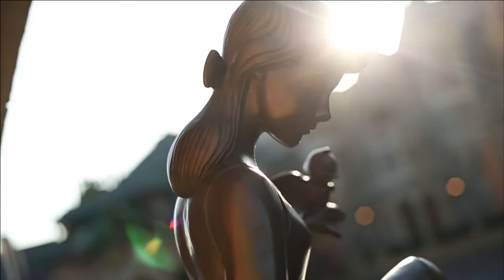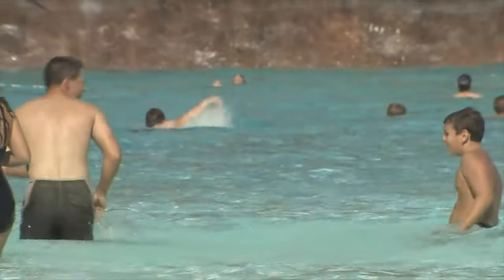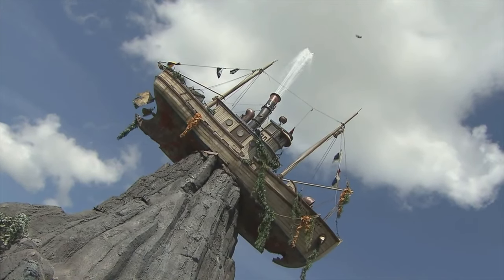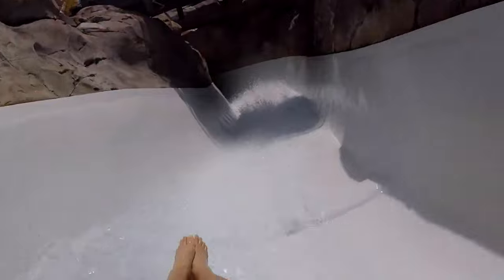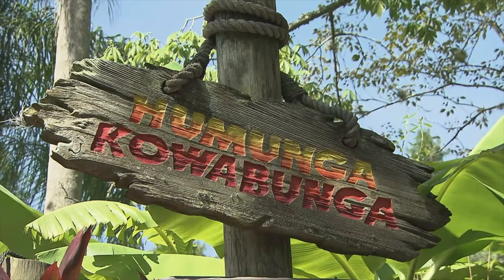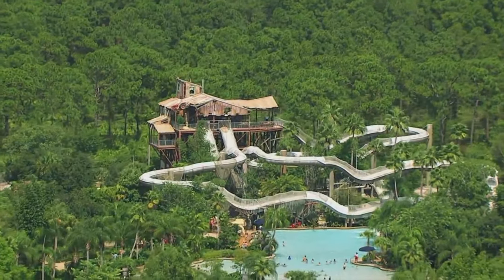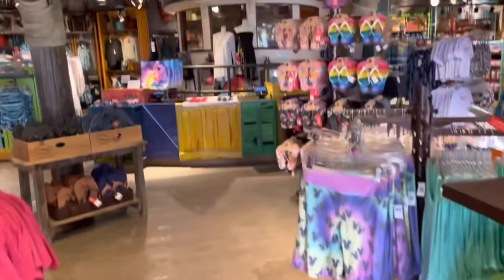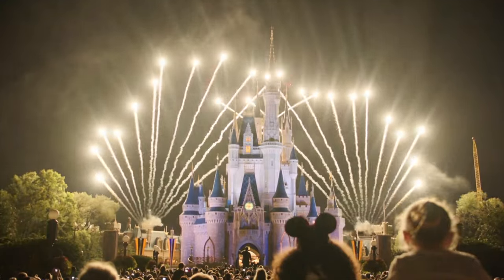Disney's Typhoon Lagoon ATTRACTION GUIDE - Walt Disney World - Water Park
Are you heading to Disney's Typhoon Lagoon at Walt Disney World in Orlando, Florida? Then check out this handy guide for all the slides and attractions in the amazing Typhoon Lagoon Water Park!

CHEAP FLIGHTS, HOTELS & TICKETS
Trip.com is one of the best places to book your flights and is a perfect way to plan your Disney Vacation to the Tokyo, Hong Kong, or Shanghai Disney Resorts.

Disney's Typhoon Lagoon is a water theme park located at the Walt Disney World Resort in Lake Buena Vista, Florida near Orlando, and is one of two operating water parks at the resort. It is the second water park to open at the resort, preceded by Disney's River Country which closed in November 2001.

The park, which opened on June 1, 1989, is home to one of the world's largest outdoor wave pools where it is even possible to bodysurf. The theme of the park is the "Disney legend" of a typhoon that wreaked havoc upon a formerly pristine tropical paradise. Ships, fishing gear, and surfboards are strewn about where the storm flung them. Its centerpiece is "Miss Tilly," a shrimp boat impaled upon a mountain named "Mount Mayday" that erupts a 50-foot (15 m) geyser of water every half hour, right before the bells of the watch sound on it. Its mascot is “Lagoona Gator."

In 2016, the park admitted approximately 2,277,000 visitors, currently making it the second most visited water park in the world. It operates year-round, with an annual maintenance closure during either the fall or winter. During the closure, its sister park, Blizzard Beach, will remain open.

Of the major parks at Disney World, it is the only one that lies within the city limits of Lake Buena Vista. Blizzard Beach and the four theme parks are within the adjacent city of Bay Lake. However, Lake Buena Vista is the mailing address for the entire Walt Disney World Resort.